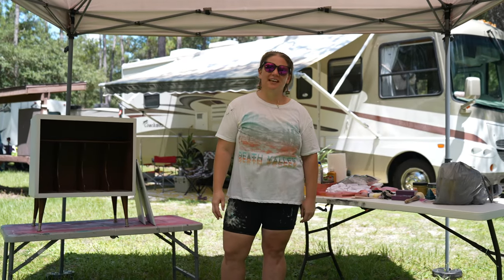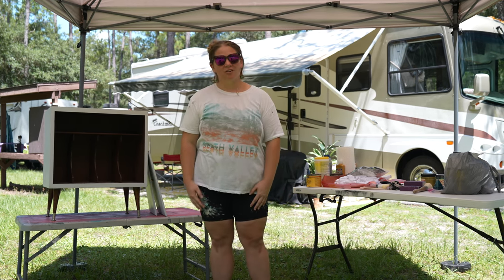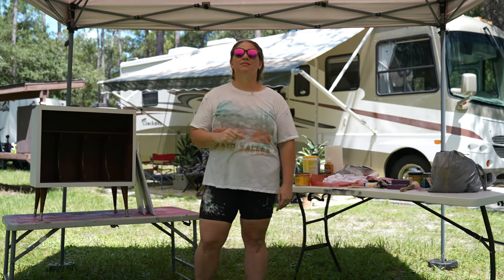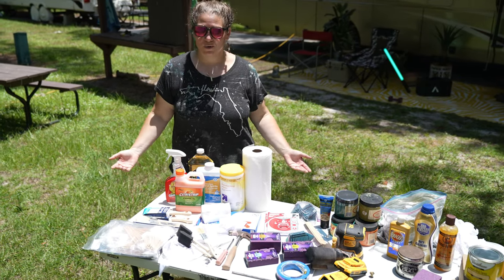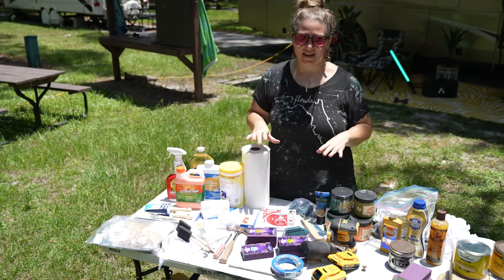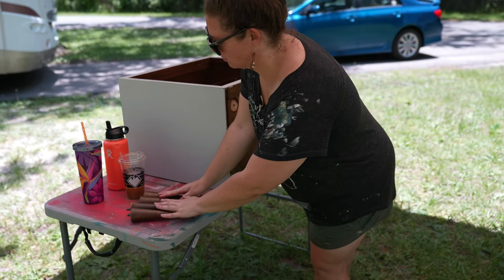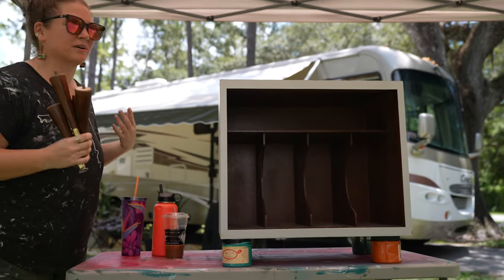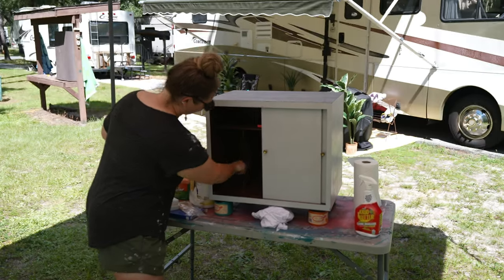VINTAGE RECORD CABINET BEFORE AND AFTER // VINTAGE FURNITURE FLIPPING 2022// RECORD CABINET MAKEOVER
How To Flip Vintage Record Cabinet // Vintage Record Cabinet Makeover

In this episode Kady From TRELLA SHOPPE delightfully takes you through VINTAGE RECORD CABINET MAKEOVER BEFORE AND AFTER.  Watch TRELLA SHOPPE do VINTAGE FURNITURE FLIPPING 2022.  All your curiosities of HOW TO FLIP VINTAGE RECORD CABINET are explored. VINTAGE FURNITURE FLIPPING 2022 IS what TRELLA SHOPPE is all about!

// What is Trella Shoppe?
Hey, it's Kady and Stephen from Trella Shoppe 🌸 Thanks for checking out our channel! We offer a unique blend of RV adventure and lifestyle, while also showcasing our vintage reselling business... so buckle up as "VINTAGE HITS THE ROAD"!

//IF YOU ARE INTERESTED BUYING VINTAGE CHECK OUT OUR EBAY STORE

// New videos released THURSDAYS AT MIDNIGHT

// LETS TALK NUMBERS
At time of this video release: 125 subscribers out of 99,875 NEEDED

//ITEMS FEATURED IN THIS VIDEO:

//CLEANING
Krud Kutter Cleaner Spray + Daley Mint Cloth
Hand Broom Cleaning Brush
Swab-EEZ Industrial Strength Swab Set - 325 Piece

//PREPPING
3M  Pro Grade Precision 120-Grit Ultra Flexible Sanding Sponge
3m  Pro Grade Precision 80 Grit  Sanding Sponge
DEWALT 20V MAX Orbital Sander, Tool Only (DCW210B)
5-Inch 8-Hole Hook and Loop Sanding Discs 70PCS, 40/80/120/240/320/600/800 Assorted Grits Sandpaper - Pack of 70

//PAINTING
Dixie Belle Paint  (Palmetto) (16oz)
Dixie Belle Paint  (Holy Guacamole) (16oz)
100 Piece Large Jumbo Wooden Craft Sticks
Zibra Furniture Refinishing Paint Brush Kits- 4 Pieces
Hyde Tools Painters Pyramid (10 Pack), 10 Count (Pack of 1), Yellow, Fl Oz

//FINISHING
SupremePlus Premium Cloth Wiping Rags (1 Pound Bag)
Brasso- Multi-Purpose Metal Polish, 8 oz
HOWARD  Restor-A-Finish , 16 oz, Walnut
Howard Products  Wood Polish & Conditioner, 8 oz, Orange, 8 Fl Oz
Varathane Finishing Paste in Natural is my fave - - -  but this is my solid second choice!
Howard  Citrus Shield Paste Wax, 11-Ounces Neutral

// MAIN GEAR WE USE

//Camara  Sony A7s iii
//Main Lens
Sony  - FE 16-35mm F2.8 GM Wide-Angle Zoom
//Main Tripod
Manfrotto MT190CXPRO4 4 Section Carbon Fiber tripod:
//Tripod Fluid Head
Manfrotto MVH500AH, Lightweight Fluid Video Head with Flat Base, Sliding Plate for Rapid Camera Connection, Supports Multiple Tripods

// Audio
Deity Microphones W.Lav Pro DA35 Bundle Omnidirectional Lavalier Microphone //

// Lighting
Aputure LS C120D II
Aputure Light Dome II Studio Reflector //
Light Stand

// Vlogging & Live Streaming Setup
SmallRig Universal Phone Video Rig Kit
Anker 622  Battery Pack

Trella Shoppe receives a commission for items purchased through these links at no cost to you. We appreciate your support.  Please read all labels and follow manufacturer safety warnings when working with paints, stains and other equipment. Wear and use when appropriate, personal protective equipment. Viewers attempt these projects at their own risk. No choooches were harmed in the making of this video.